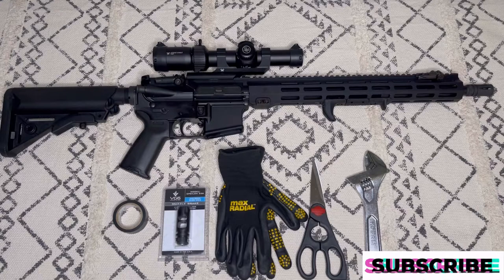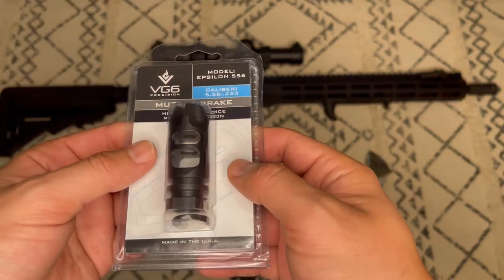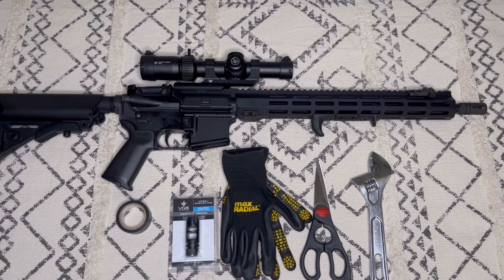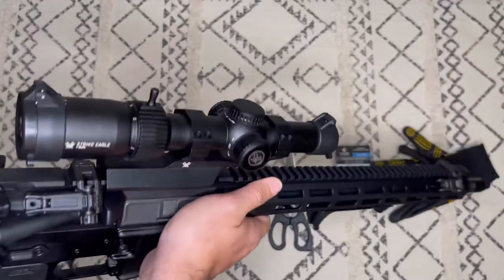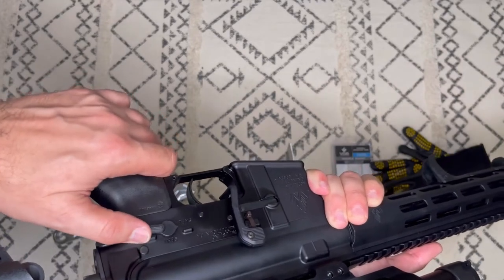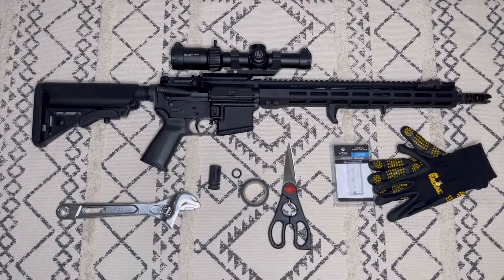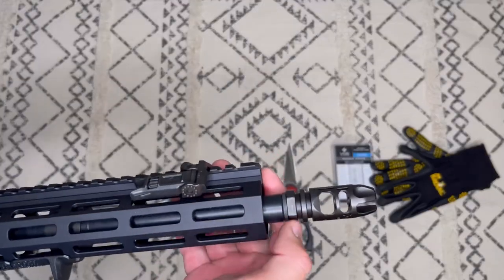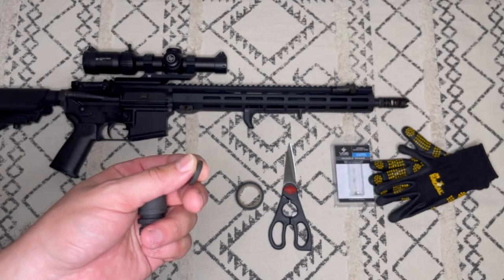How to replace a muzzle device on a rifle without gunsmith tools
In this video, I’m demonstrating how I normally replace muzzle devices on my rifles without using gunsmith tools.

This is a purely educational video. Please, be advised any potential risk or damages done to yourself or to your property is at your own discretion.

Song: INOSSI- Illusion